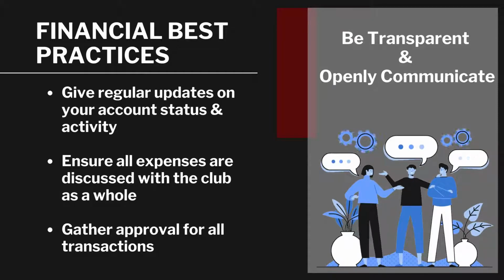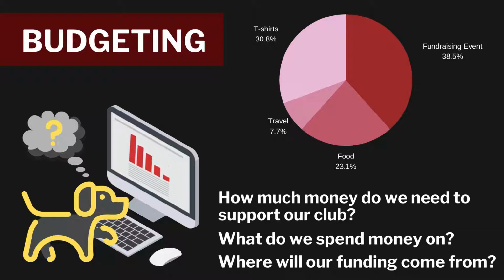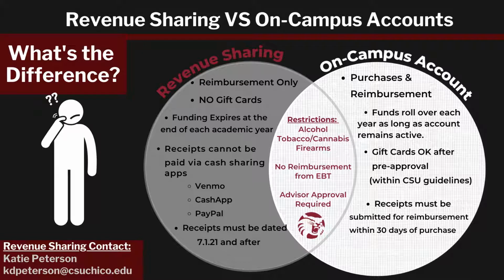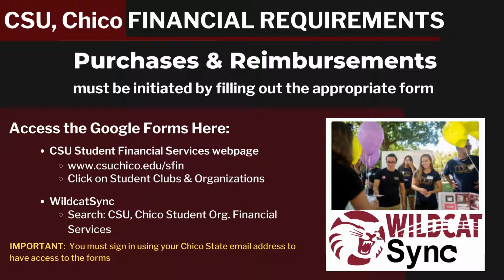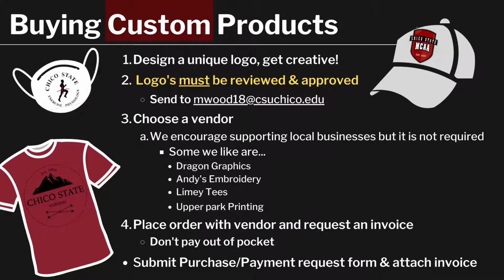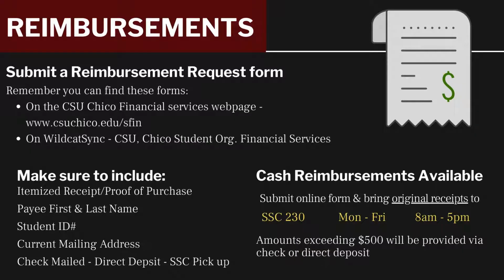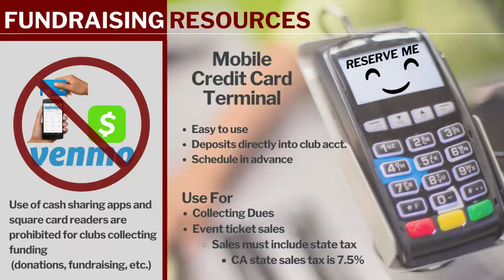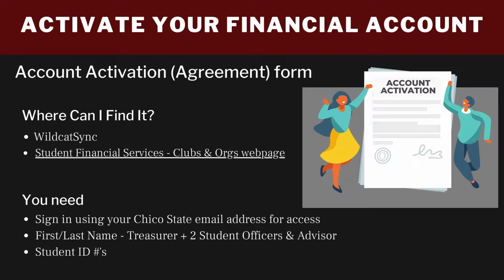Chico State Treasurer Training - 21-22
Please enjoy this video created specifically for Treasurers of student organizations at Chico State.